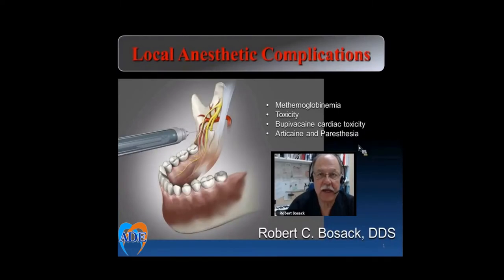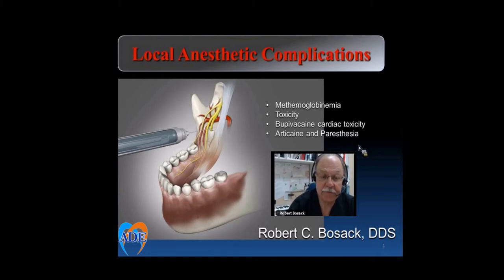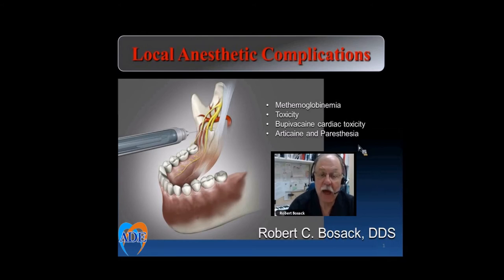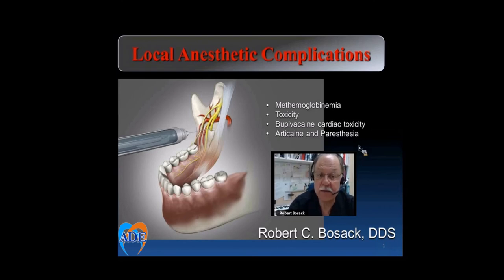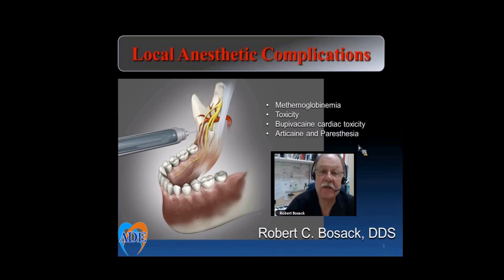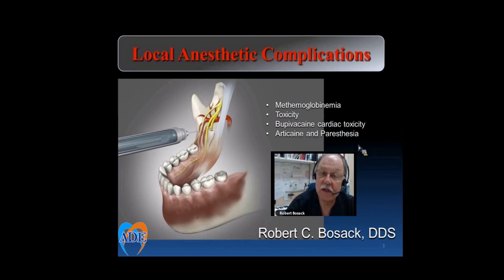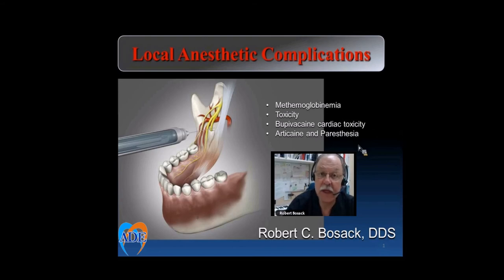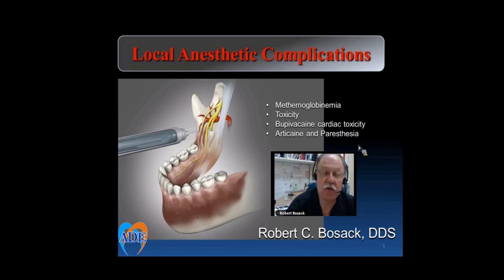Dr Robert C Bosack on Anesthetic Complications Webinar (Trailer)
Local Anesthetic Complications Webinar on Dental Anesthesia.

In this webinar, Dr Robert Bosack will present operable techniques and treatment options to address the prevention of local anesthetic complications in every day dental practice.